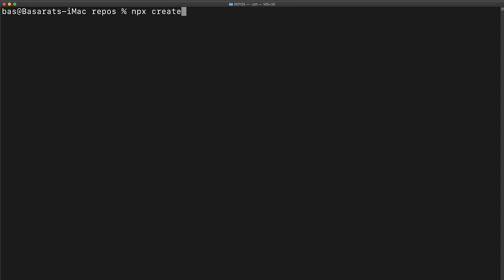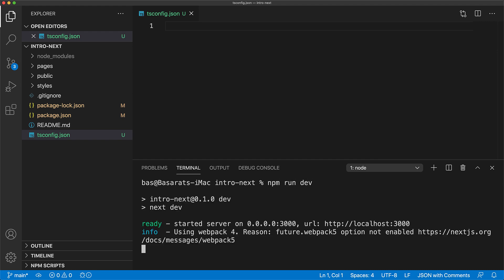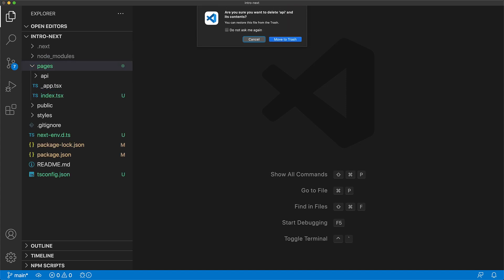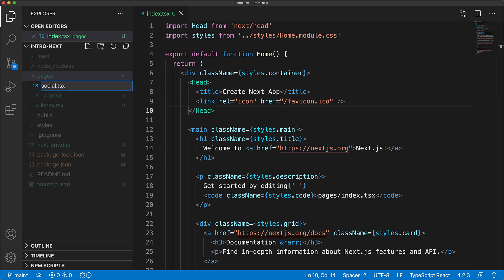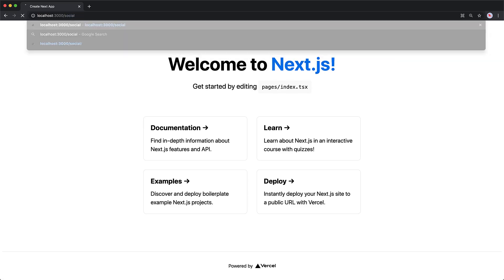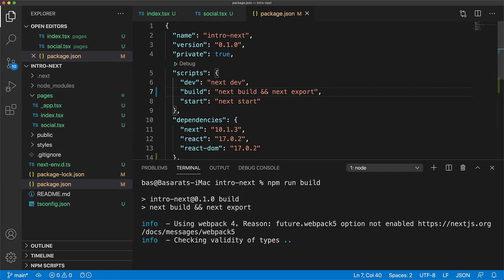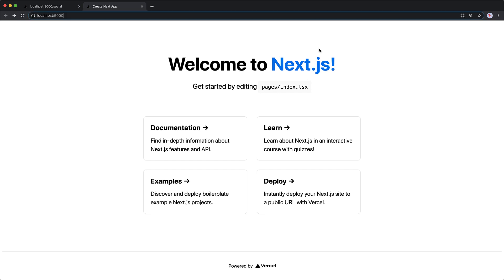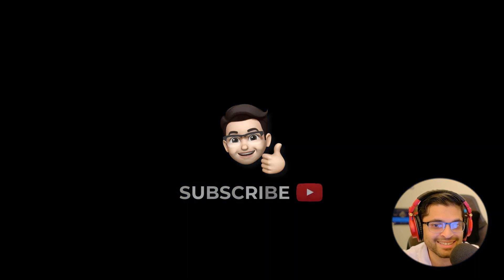Introducing NextJS with TypeScript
In this lesson we look at how you can quickly get started with NextJS using TypeScript.

We also demonstrate creating your first custom page route as well as exporting static HTML content. This is great for SEO and you can easily host it on something like github pages 🌹

150K contributions on Stackoverflow. Top Contributor for TypeScript.